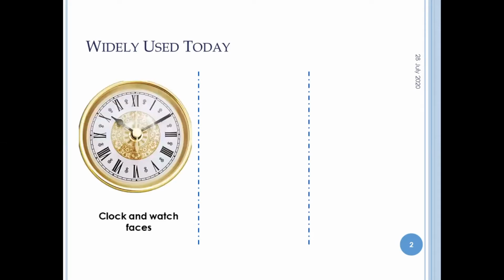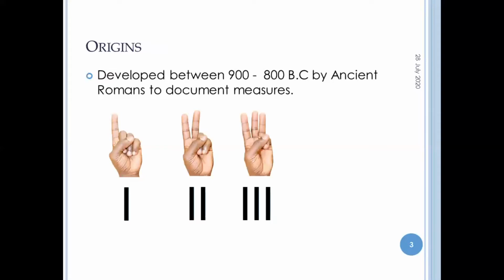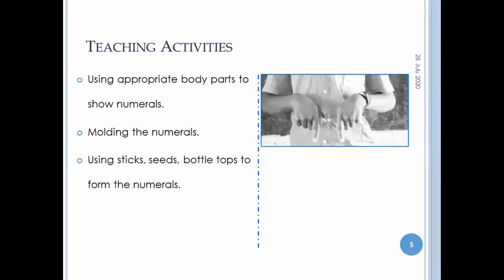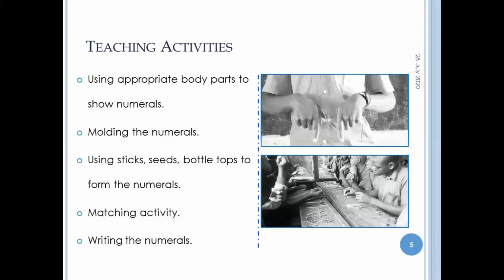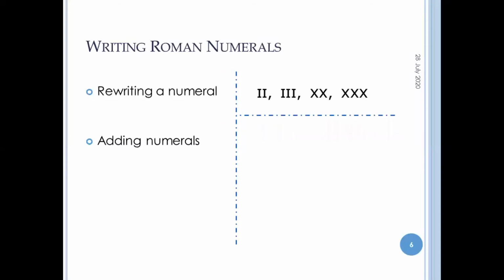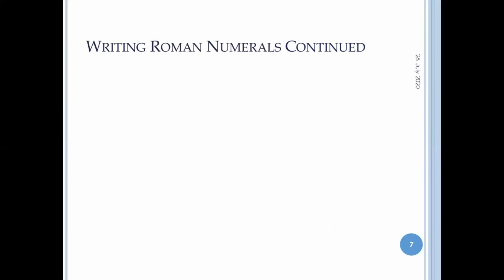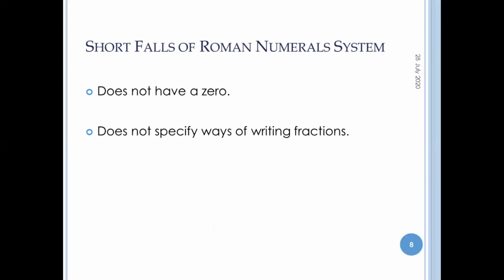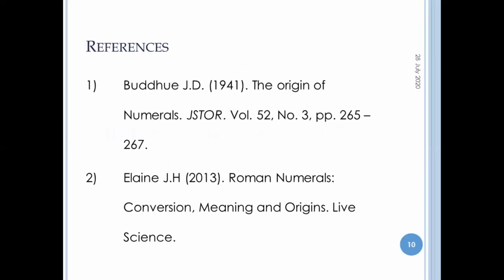Learning Roman Numerals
Roman numerals are among the globally most used numerals in our daily lives, only second to the Hindu-Arabic numerals. You will find Roman numerals on clock faces, book pages, in names and even on currency. For that reason school going children need to learn them.

Using participatory active learning strategies puts learners in a better situation to learner Roman numerals. Such activities and ways of writing Roman numerals are herein discussed.